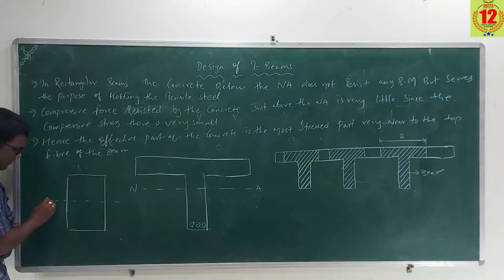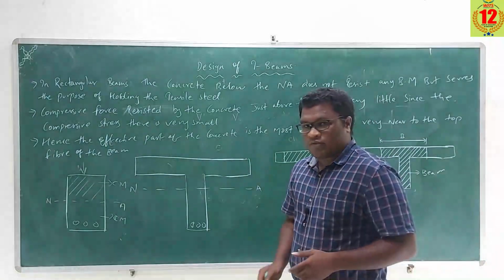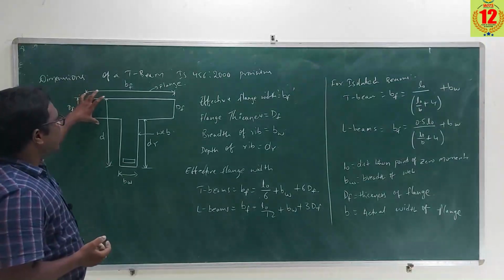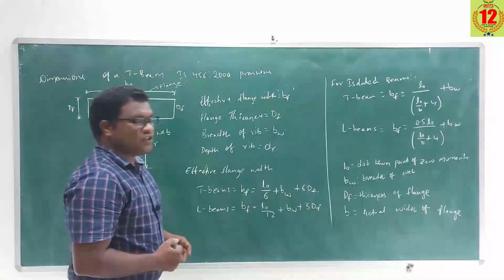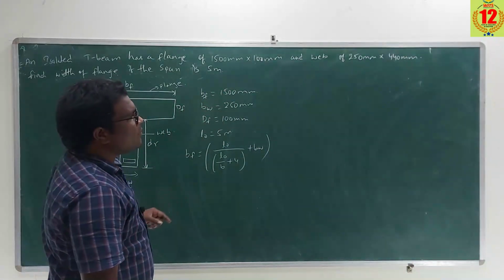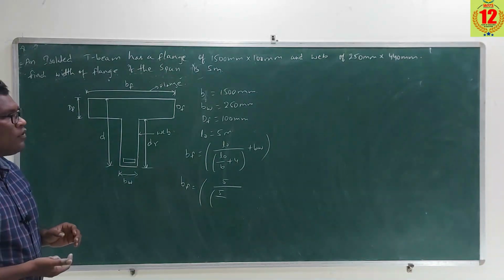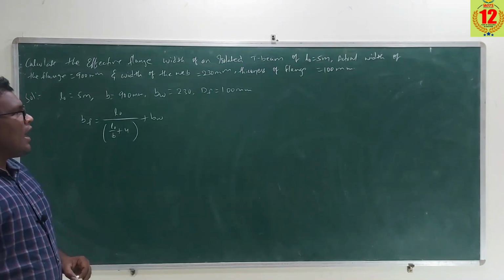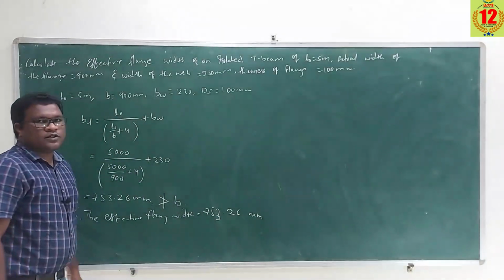REINFORCED CONCRETE CEMENT T-BEAMS LECTURE-2 // WITSCONNECT // TSSBTET // ENDSEMEXAMS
REINFORCED CONCRETE CEMENT T-BEAMS LECTURE-2 // WITSCONNECT // TSSBTET //